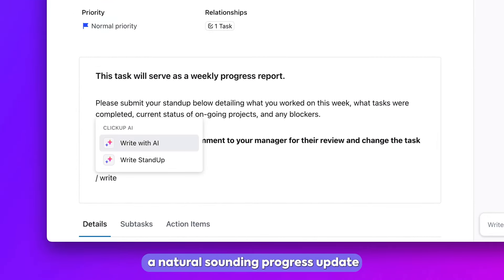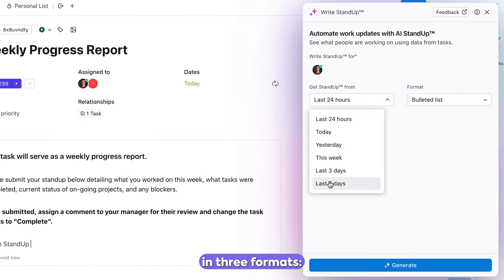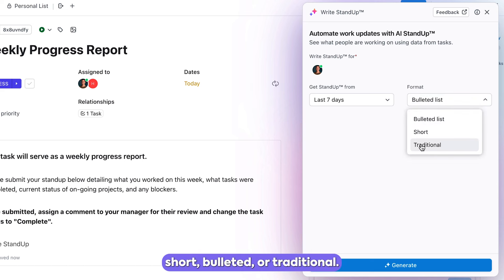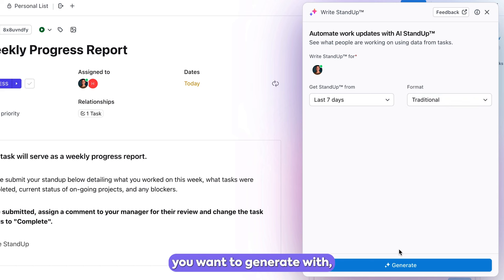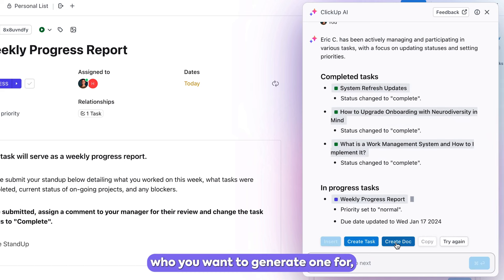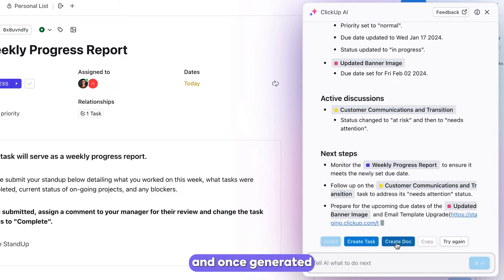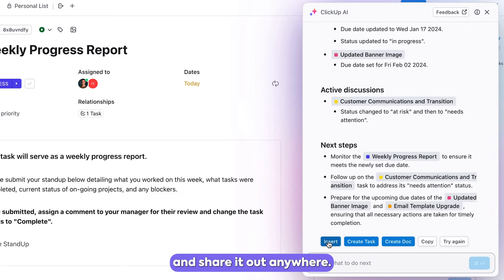ClickUp Brain Series, Standups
Meet ClickUp Brain: the world's first neural network connecting tasks, docs, people, and all of your company’s knowledge with AI. With this powerful tool you can know everything, create anything, and automate all projects—all in one place. 🧠